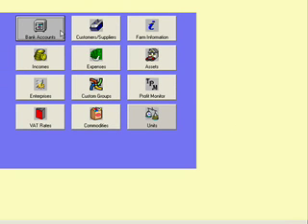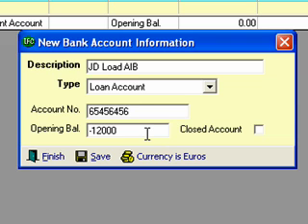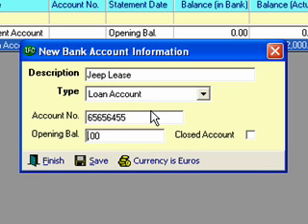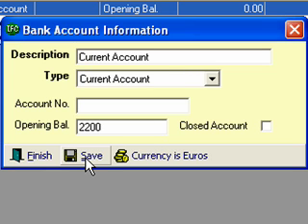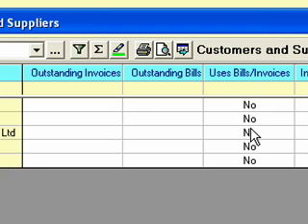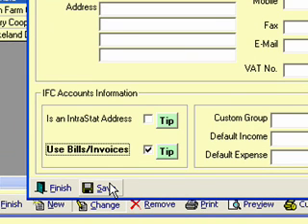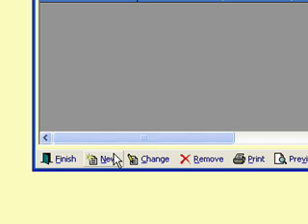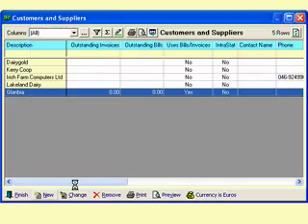Accounts Setup Part 1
Tutorial on Accounts Setup in AgriNet Herdmaster. AgriNet provides the latest in easy to use farm management software for Irish Dairy, Beef, Sheep and Tillage farmers. All enterprises are covered in the one AgriNet product.